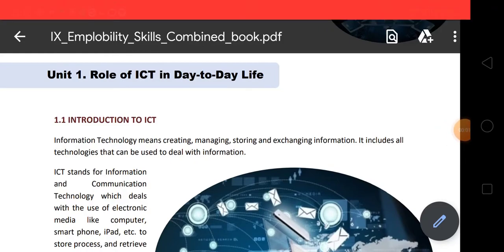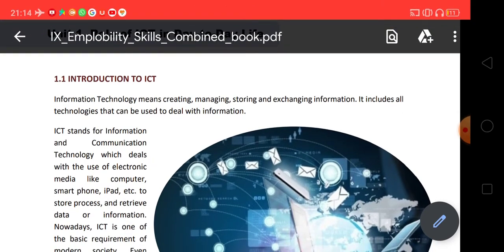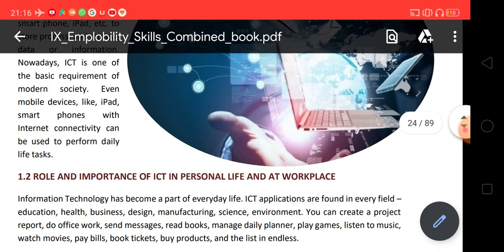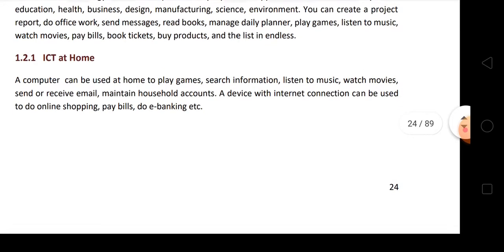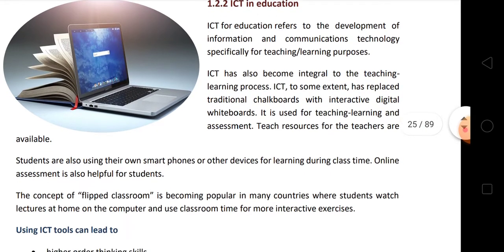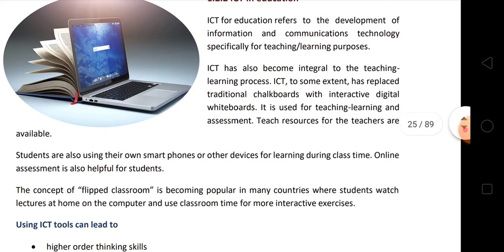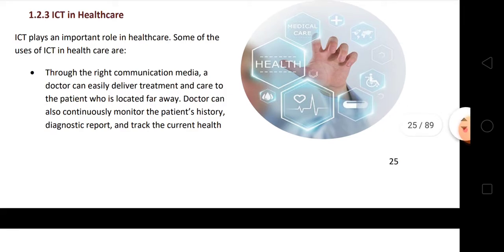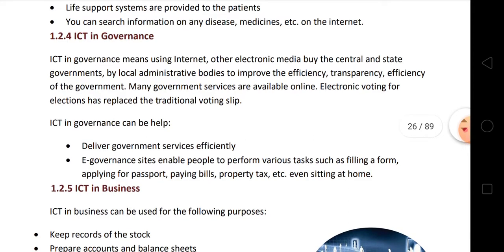Class IX I.T Role of ICT in Day to Day Life